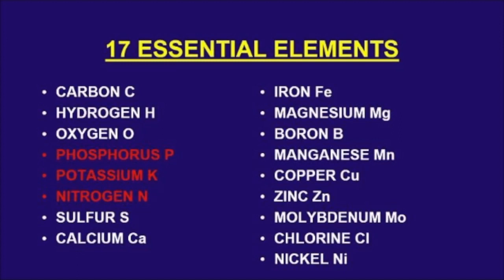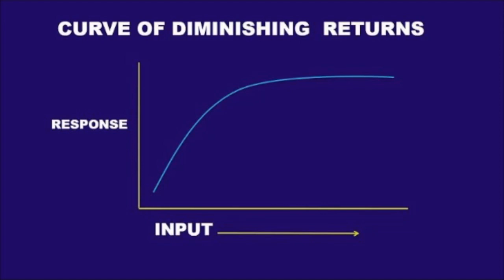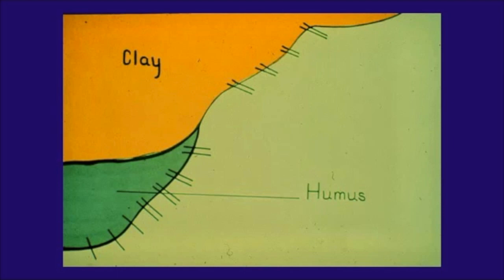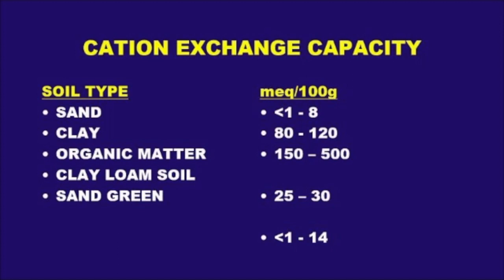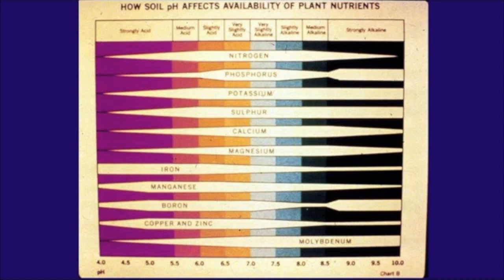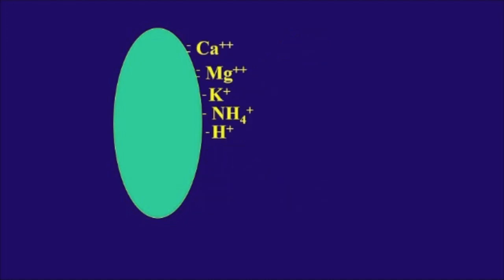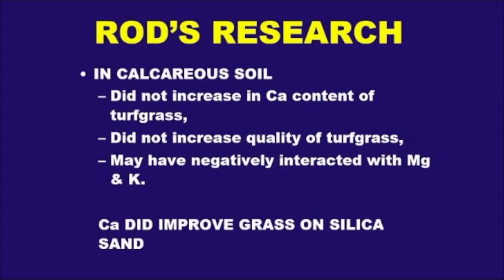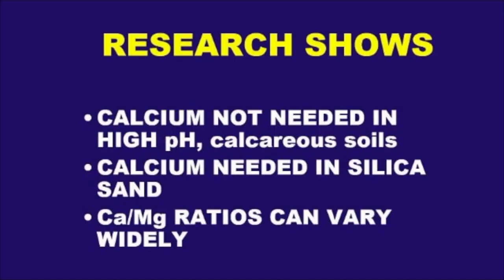So, What is the Deal with Calcium?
Dr. Nick Christians' presentation on calcium and best practices for your facility. This presentation was originally given at the 2020 STMA Conference in West Palm Beach, Florida.